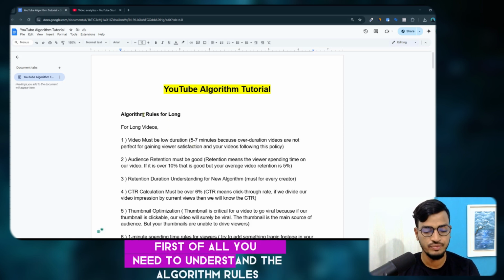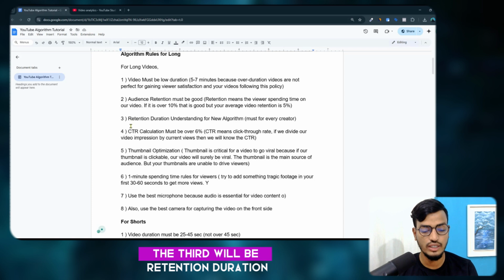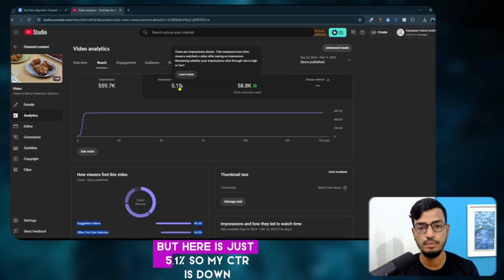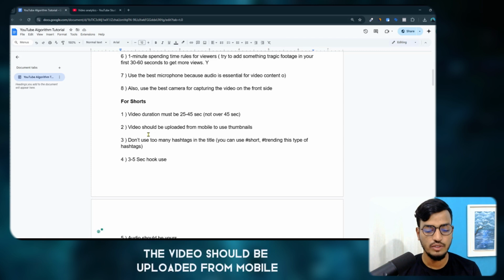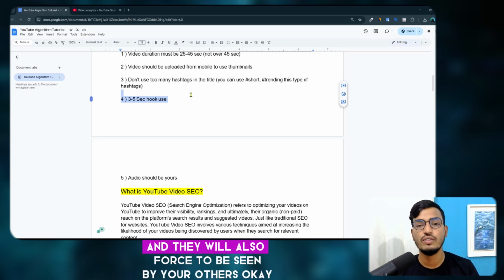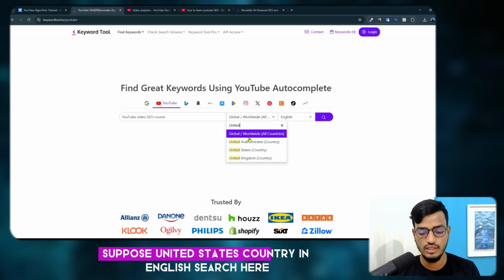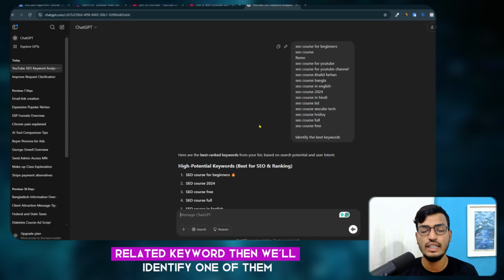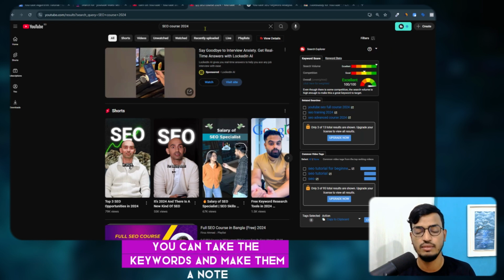I Ranked my Channel by Following these Rules | How to Rank your Videos on YouTube? SEO full Course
Want to rank your YouTube videos and grow your channel? In this video, I’ll share the exact YouTube SEO rules I followed to rank my channel and get more views!

What You’ll Learn in This Video:
✅ The best YouTube SEO strategy for 2025
✅ How to find low-competition, high-ranking keywords
✅ Optimizing video titles, descriptions, and tags for maximum reach
✅ The power of engagement metrics (CTR, watch time, likes, comments)
✅ How to use AI tools for YouTube SEO